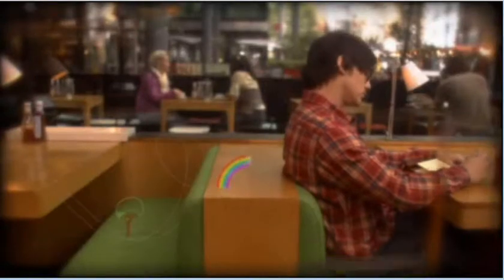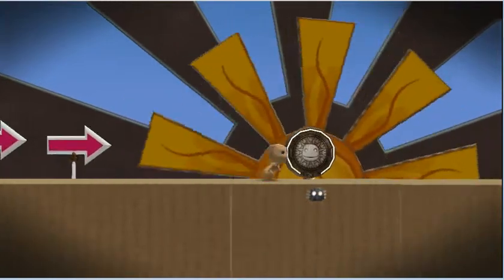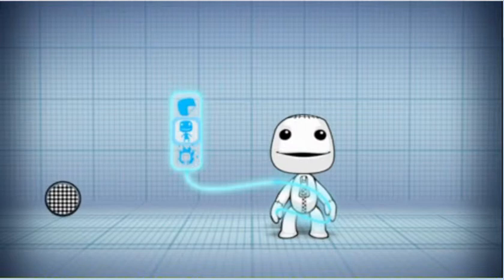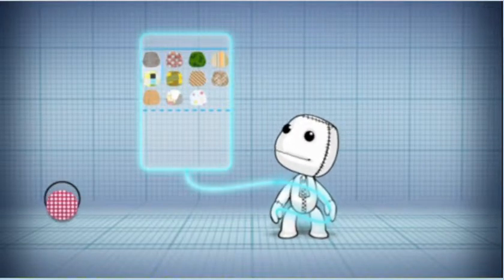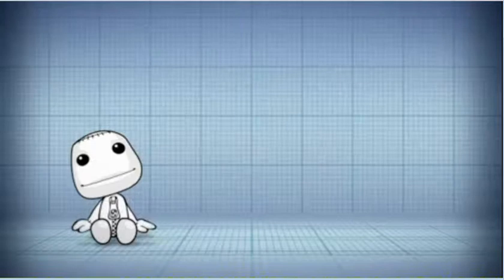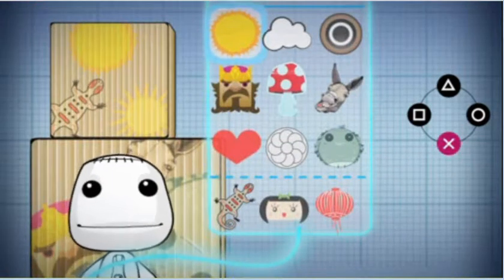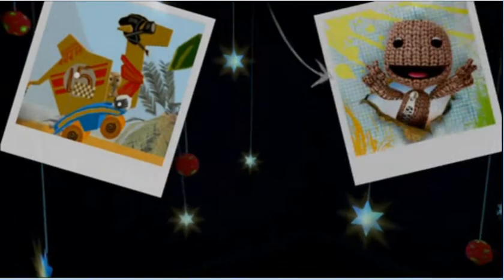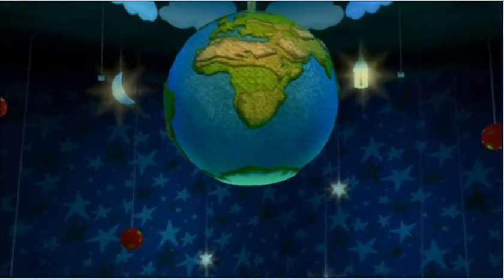PSP-игра LittleBigPlanet (Вступление и Обучение)